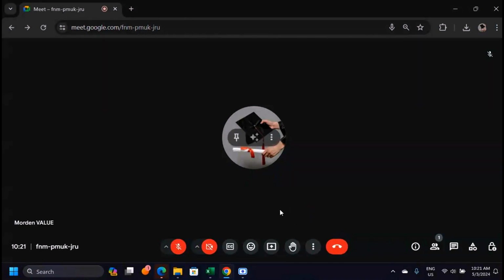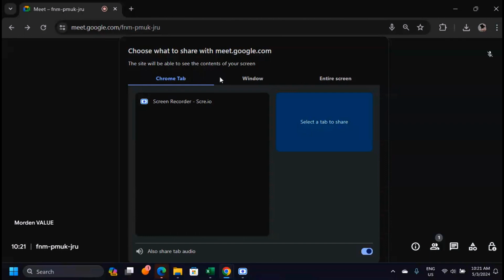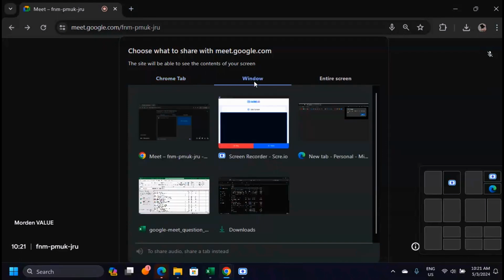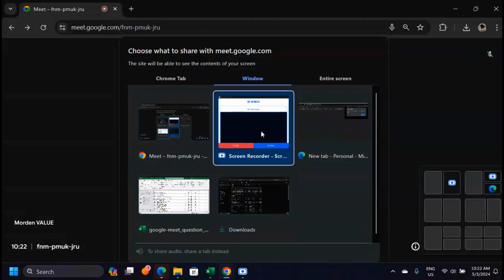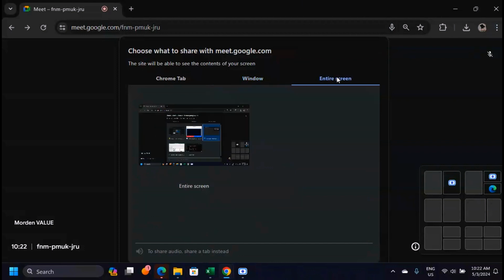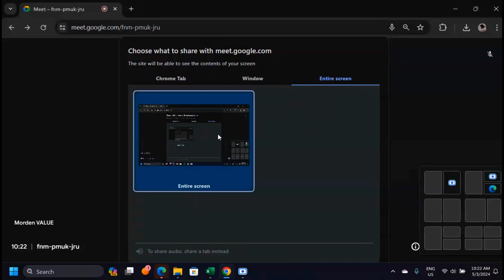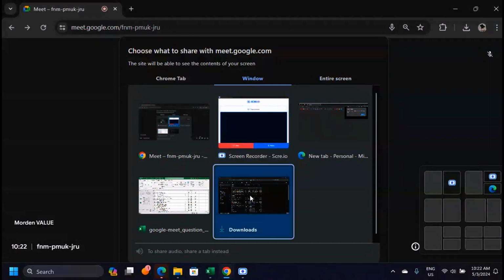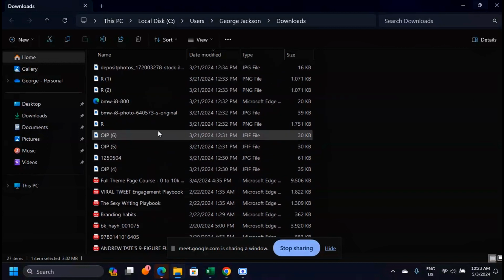How to Share Screen on Google Meet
Follow these steps on how to share screen Google Meet.